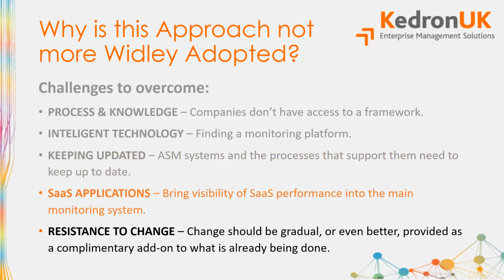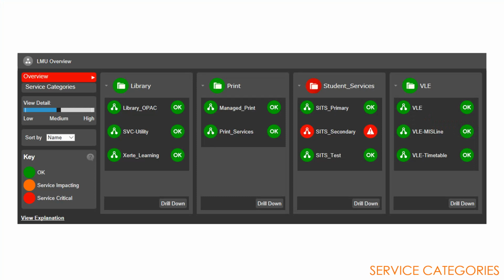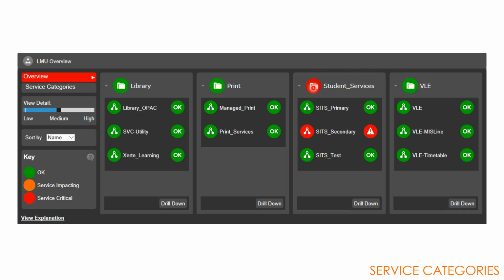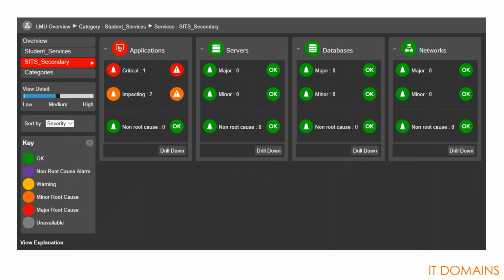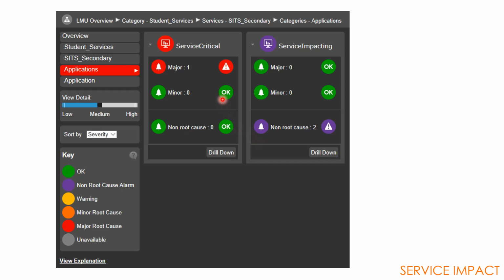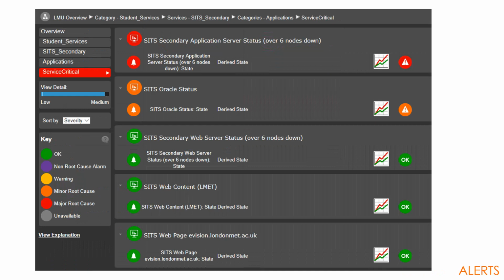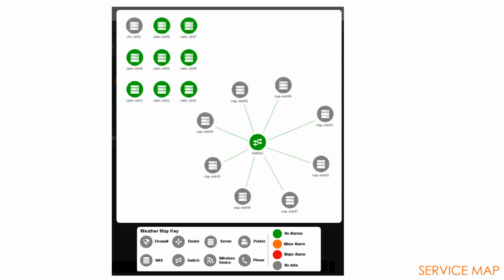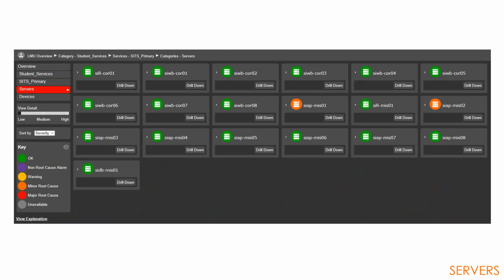Beyond Unified Monitoring: The Case for Application Service Management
Unified monitoring is the ability to monitor the multiple domains of IT (Server, Network, App, DB, Storage etc) that are involved in delivering total IT or Business Services within one system and one database (a CMDB for monitoring).

In this live demonstration-based Webinar, KedronUK explain why simply “having everything in the same place” isn’t enough, and how the principle of Application Service Management takes IT Operations Analytics to new levels of efficiencies and visibility.